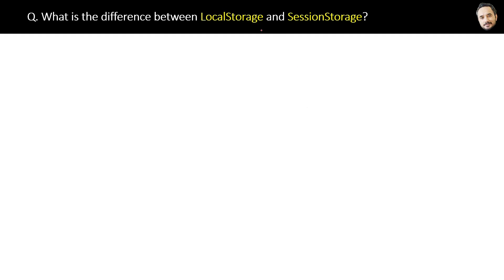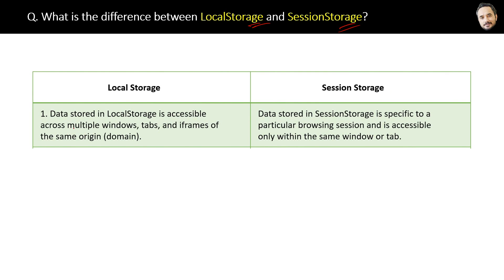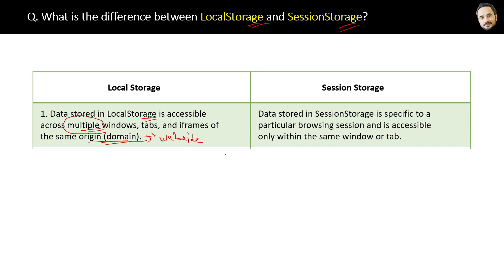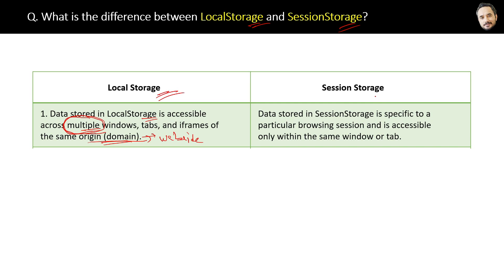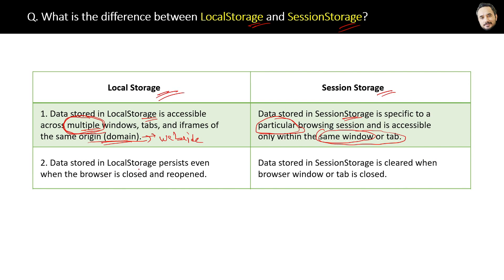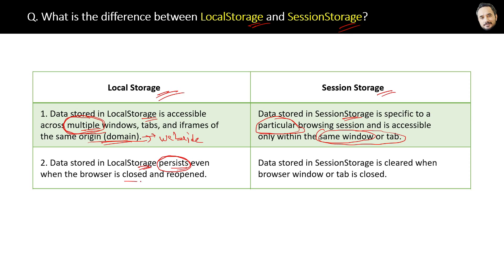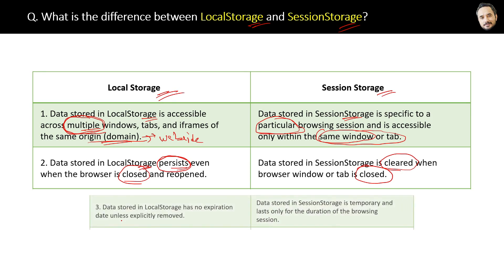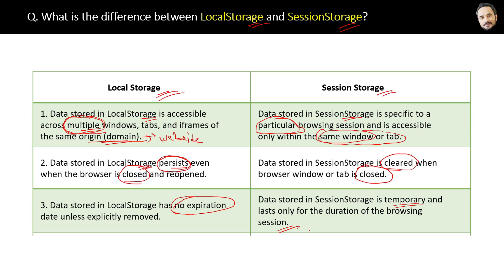JavaScript Interview - Q What is the difference between LocalStorage and SessionStorage ?